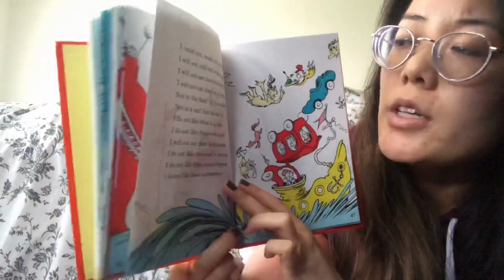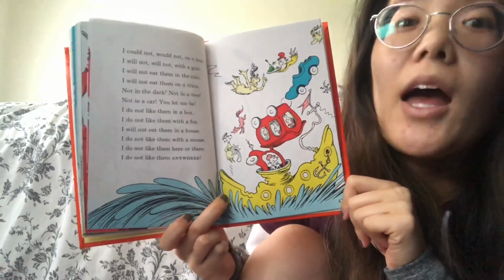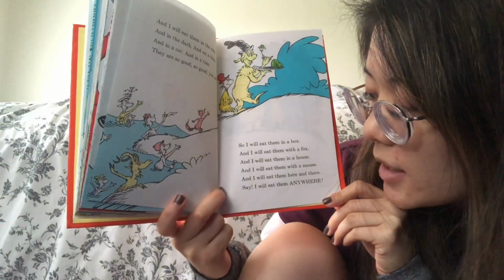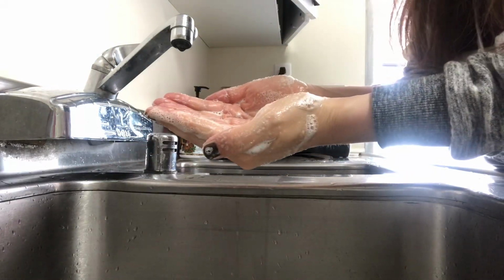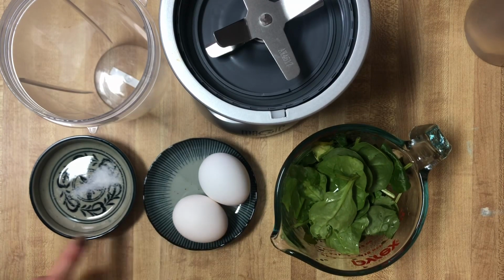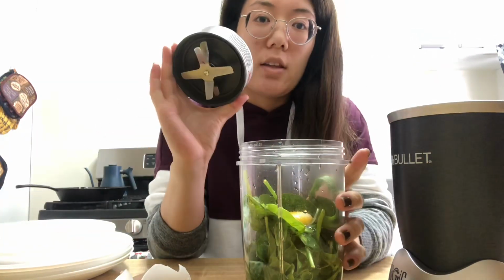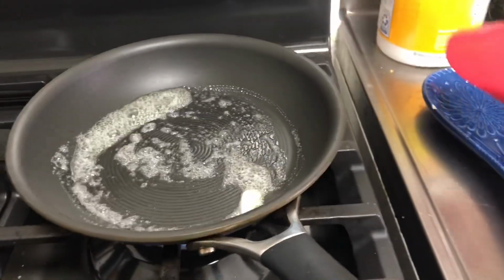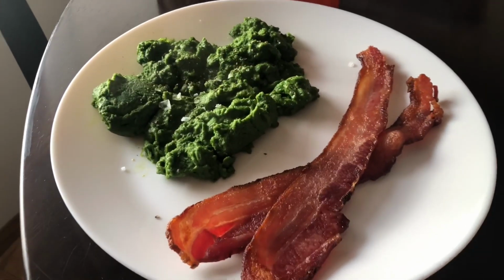Green Eggs & Ham with Miss Meghan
Miss Meghan is reading Green Eggs & Ham and it made her a little hungry. Help her try something new by cooking green scrambled eggs.

Recipe : 2 eggs, 2 cups spinach, pinch of salt
Instructions : blend ingredients in blender till smooth (do not over blend), cook scrambled eggs as normal